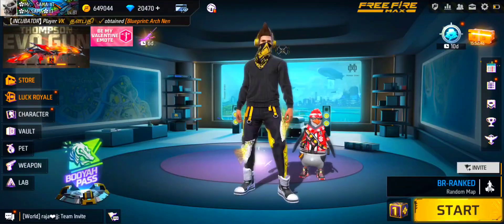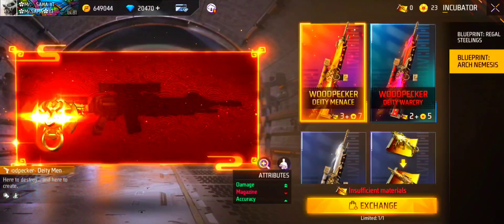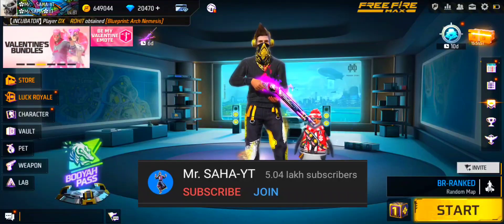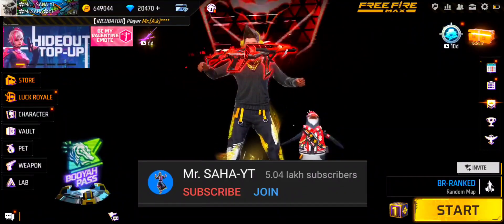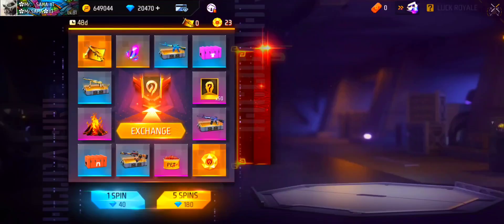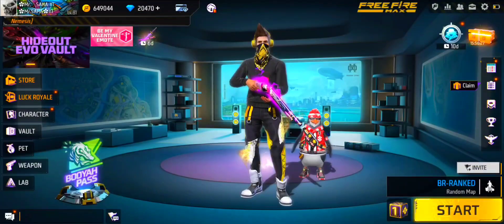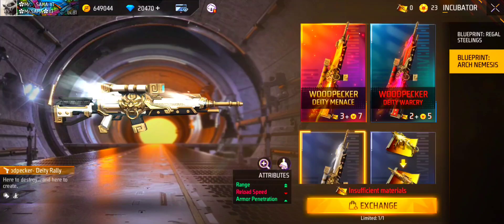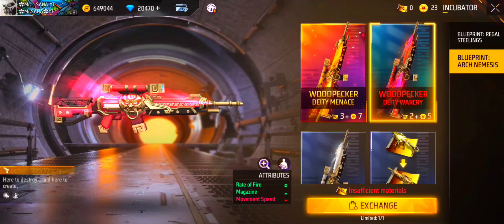কোন WoodPecker টা সবথেকে মারাত্মক? স্পিন করার আগে সবাই দেখো🙏🙏🙏 NEW WOODPECKER INCUBATOR GUN SKIN.